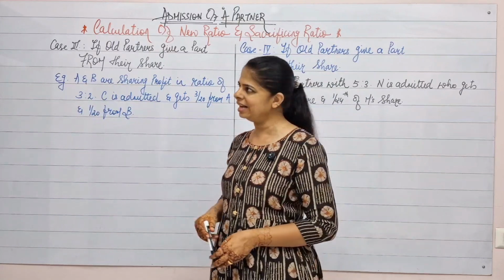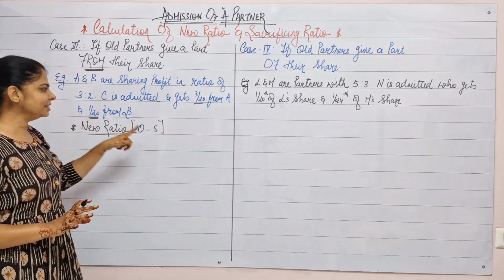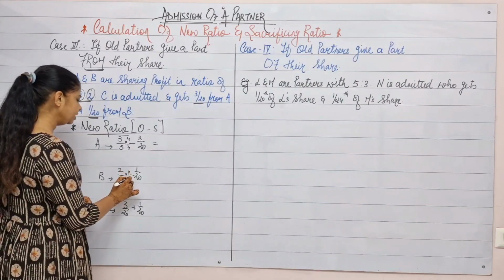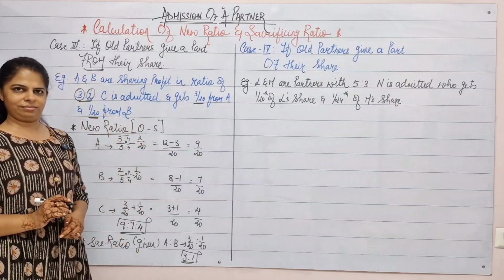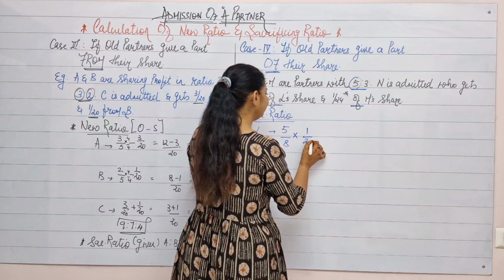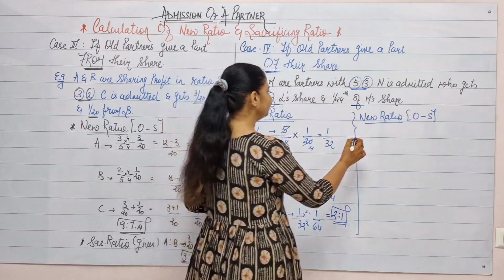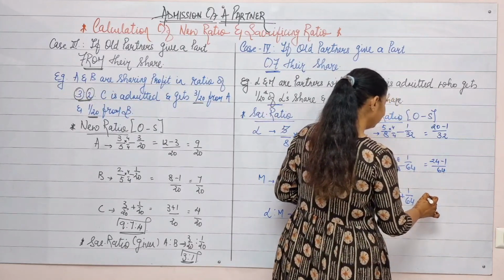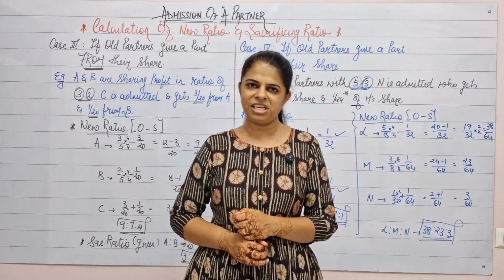New & Sacrificing Ratio – Case 3 & 4 | Class 12 Admission of Partner | Full Explanation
This is the second video in the New & Sacrificing Ratio Series under the chapter Admission of a Partner for Class 12 Accountancy.

📘 Topics Covered:
– Case 3: New Partner getting his share FROM Old Partners
– Case 4: New Partner getting his share as a part OF Old Partners' share
– Detailed step-by-step solution of each case
– With logic, working notes, and final ratio calculation

🎯 Perfect for CBSE Class 12 students aiming for strong fundamentals + board exam application.